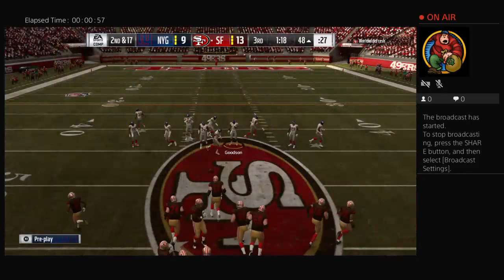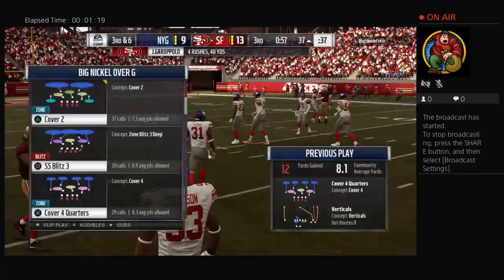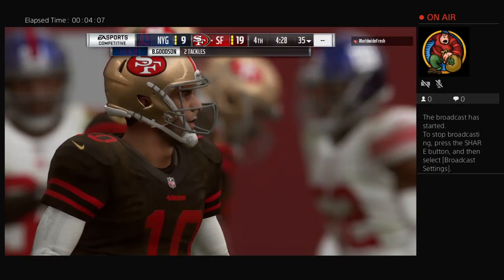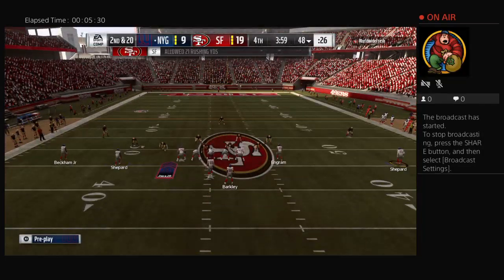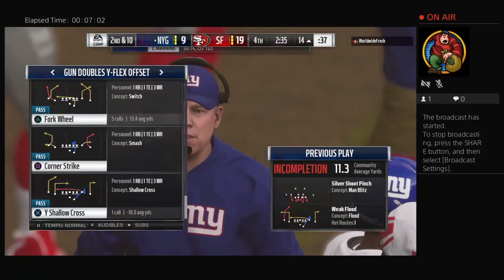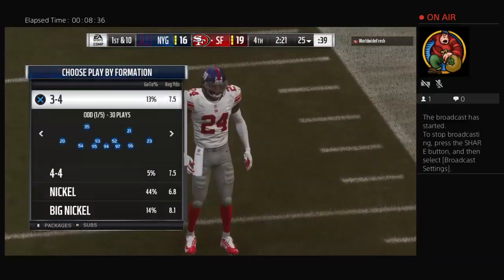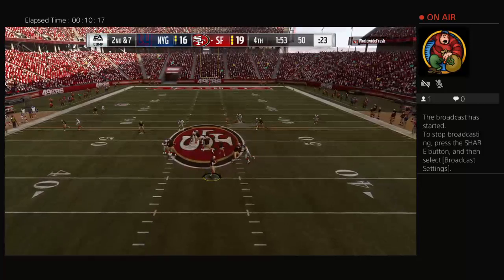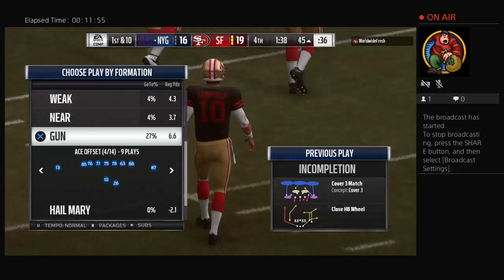JuiceMan_276's Live PS4 Broadcast